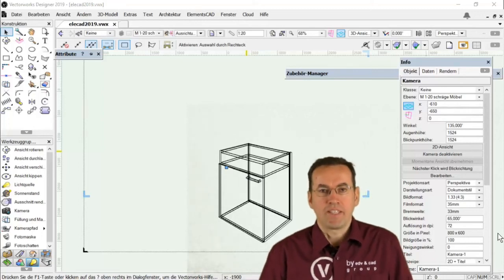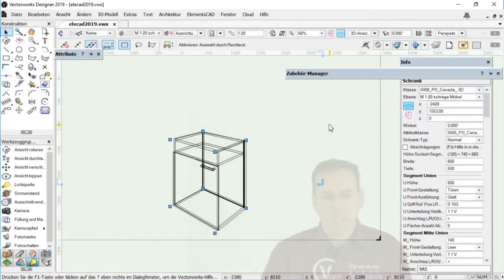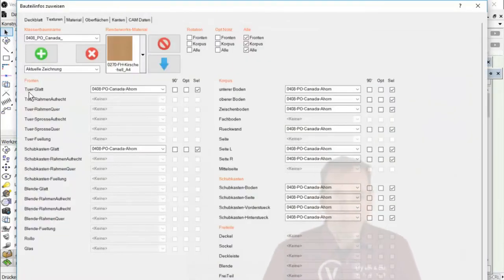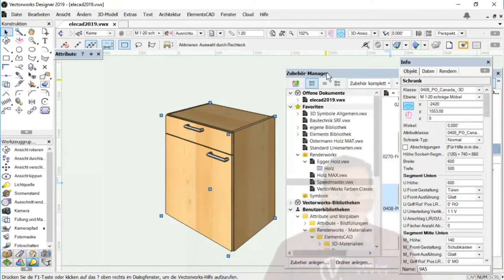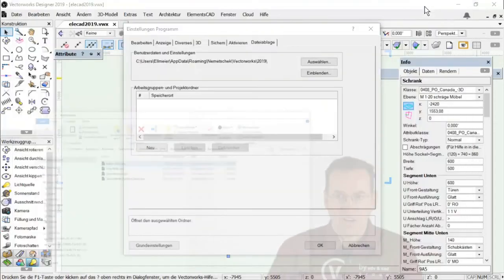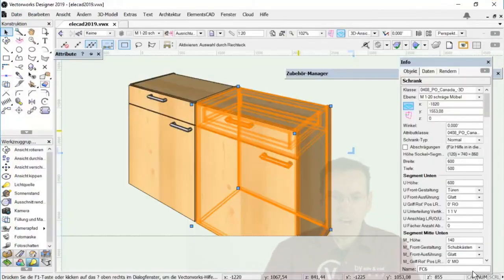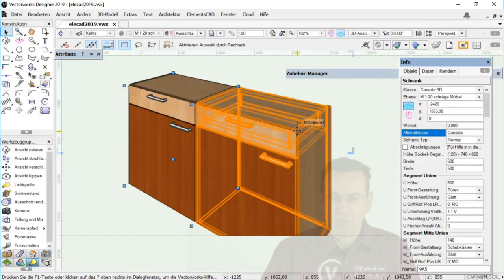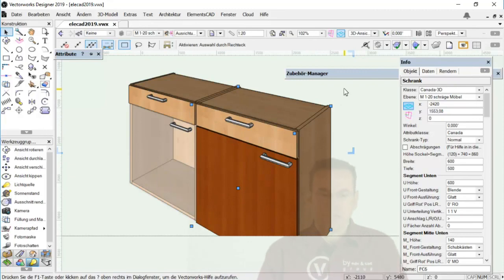Assign textures for fotorealistic rendering in ElementsCAD for Vectorworks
The Interior CAD Program ElementsCAD for Vectorworks contains an intelligent method in order to assign textures.
Through a simple doubleclick of the needed texture ElementsCAD creates automatically new classes with the name of the texture and assigns the texture to the activated cabinet.
When you plan e.g. kitchen, frequently the cabinets have the same texture.
It is sufficient to change the texture of a class in order to make a global change of all panels with the same class.